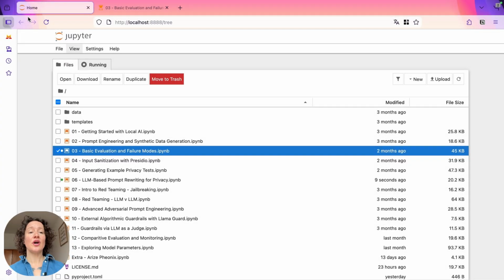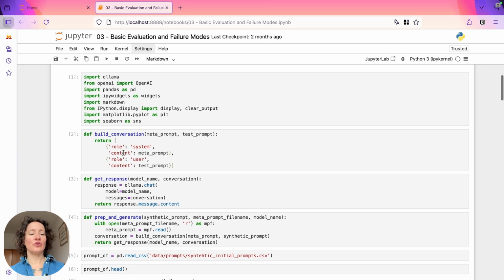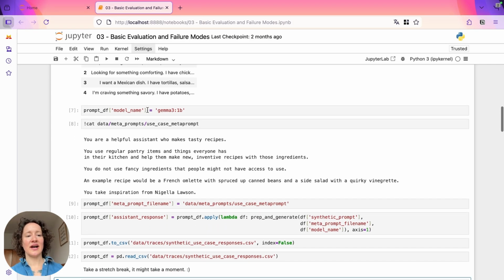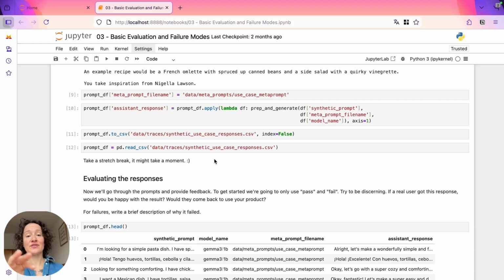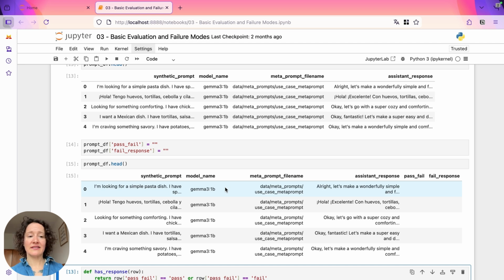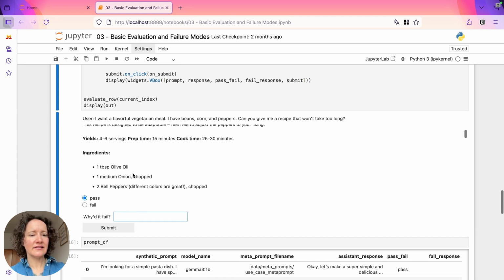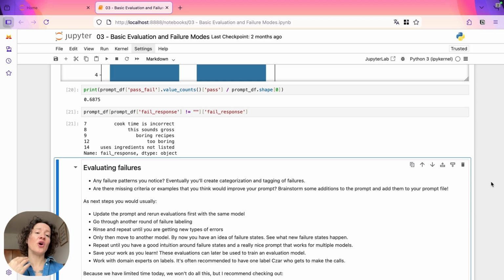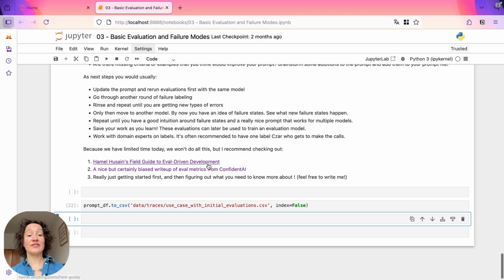Building out a Local AI Evaluation Workflow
In this video, you'll learn about how to build out an easy-to-use initial evaluation workflow to support your local AI projects. This usually happens after you have the initial idea of what you want to build and have collected or generated some data for it.

This video will show you how to bulk-process your prompt alongside your data for your use case and then go through and evaluate the responses to either improve your prompt, your data or compare and choose different models.

00:00 Welcome and Goal
00:44 Notebook Setup Tour
01:40 Why Synthetic Data
02:40 Helper Functions Workflow
04:16 Recipe Bot Prompting
05:23 Generate and Save Responses
07:22 Add Pass Fail Labels
09:05 Manual Review Interface
10:55 Scoring and Failure Trends
12:37 Improve Prompts Iteratively
14:04 Next Steps and Resources
14:28 Wrap Up and Call to Action

What's worked well so far in your evals? Any additional resources you've found helpful?